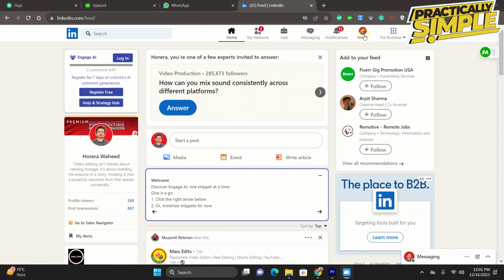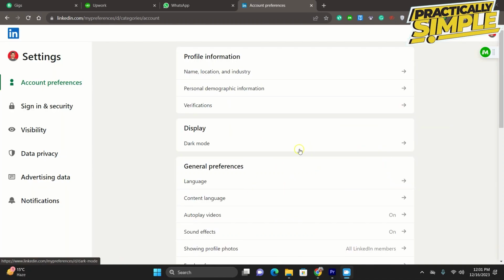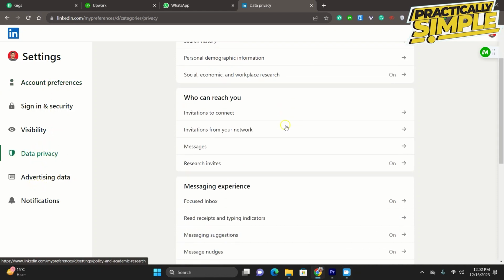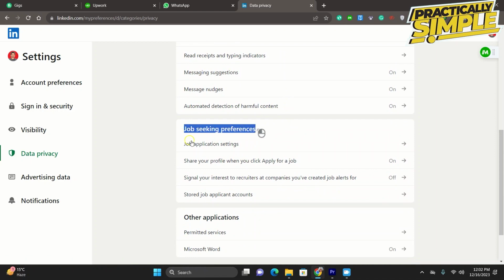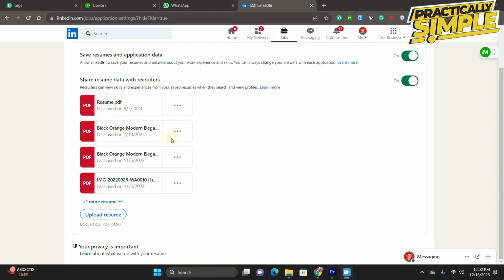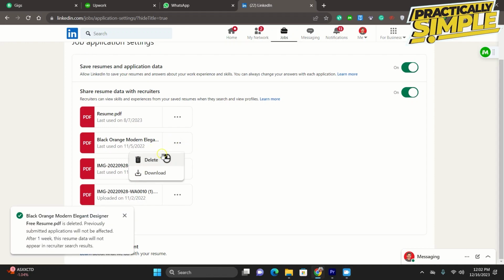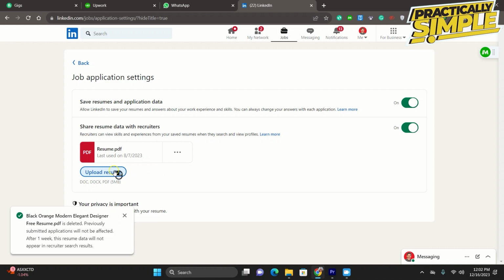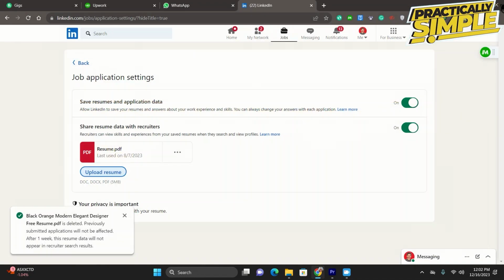How to Upload Resume on LinkedIn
If you want to Find How to Upload Resume on LinkedIn but don't know how to do it, then this tutorial is for you!

In this tutorial, I'm going to show you Upload Resume on LinkedIn.